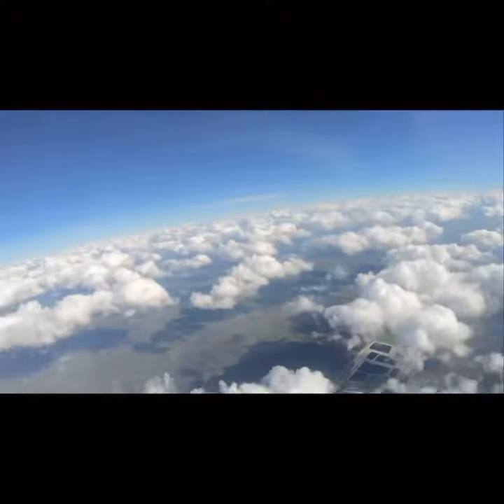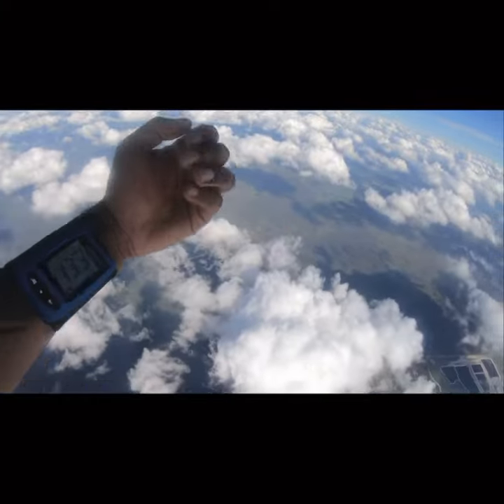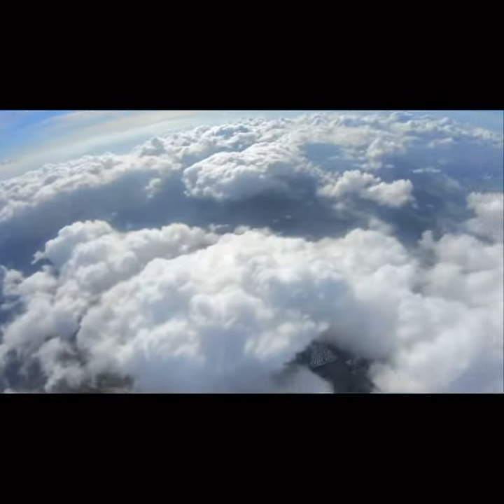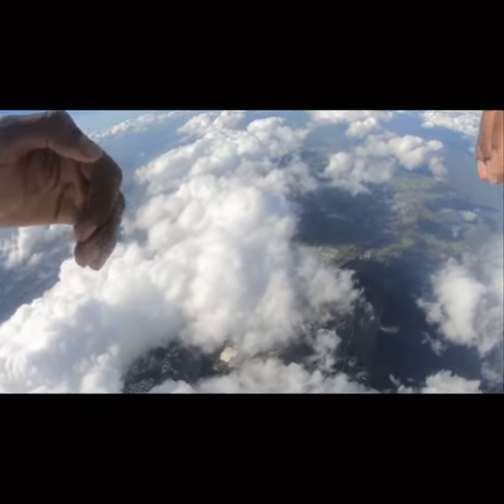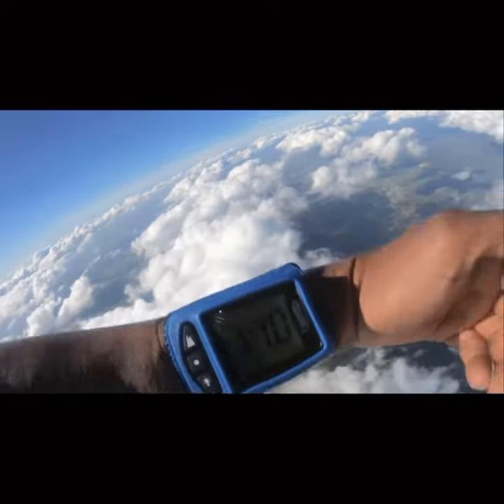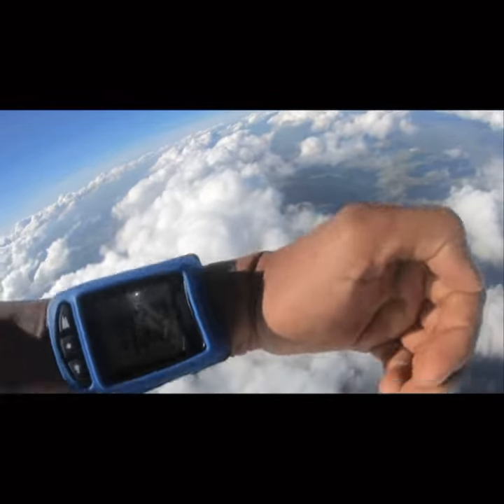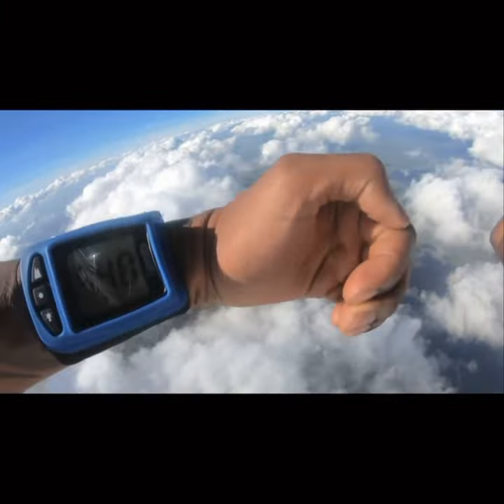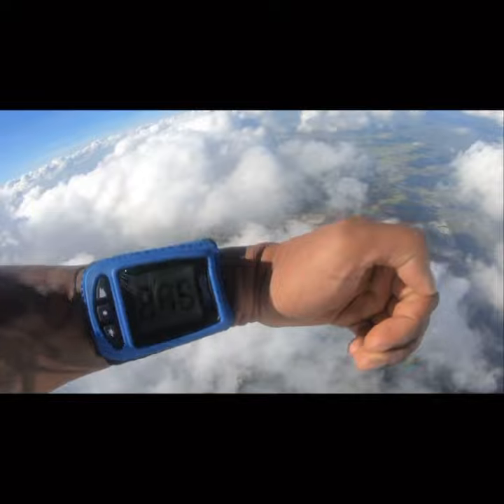How do skydivers know when to pull the pilot chute?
I get asked a lot when do I know to deploy my parachute. Here is the answer.